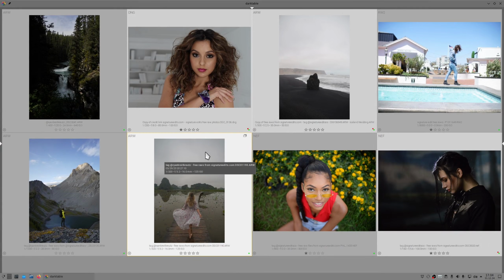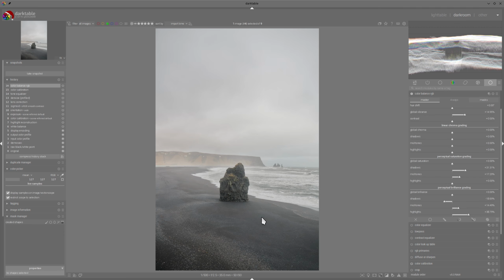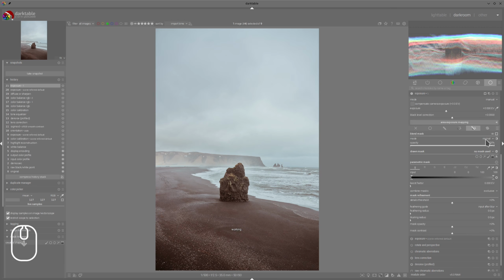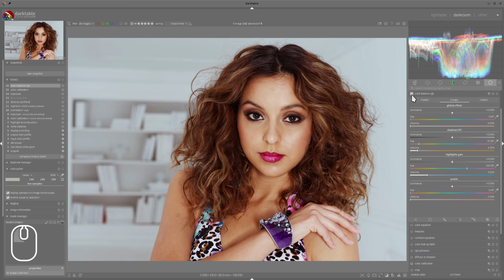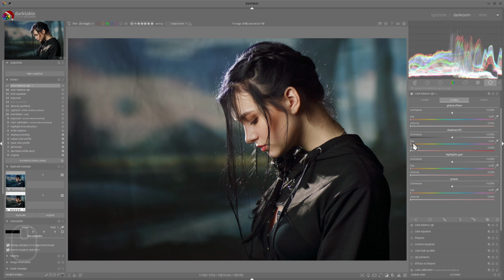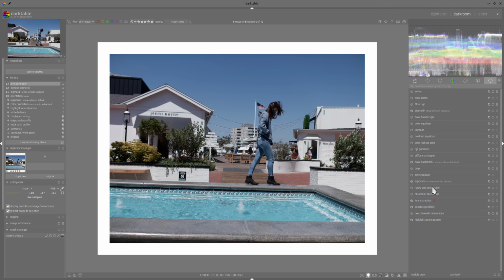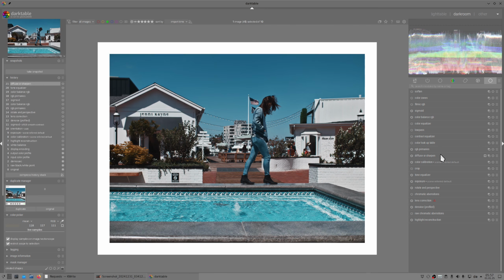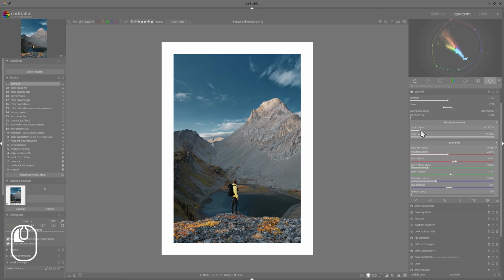Darktable Episode 85: Split-toning and other requests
0:00 Intro
1:38 edit 1: split-toning
12:44 edit 2: split-toning in portraits
16:14  edit 3 : different color moods with spit-toning
22:06 edit 4: style request from youtube video
31:23  edit 5: one more example for style request from youtube video